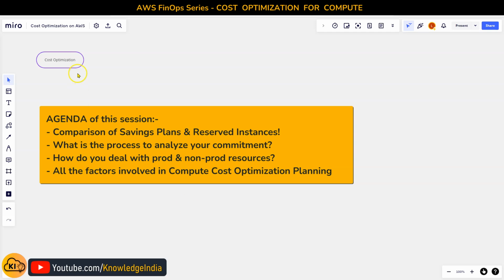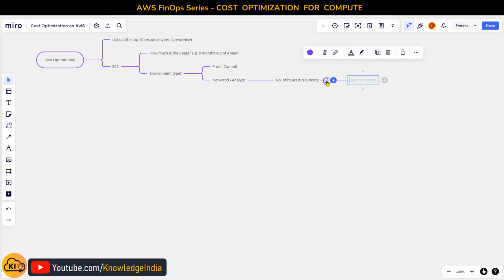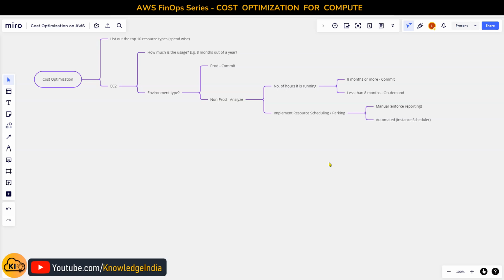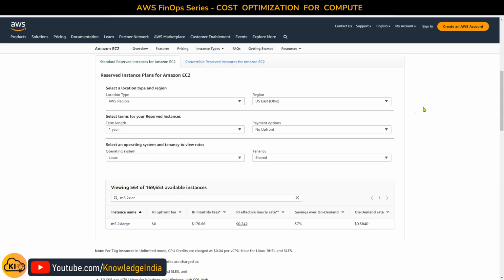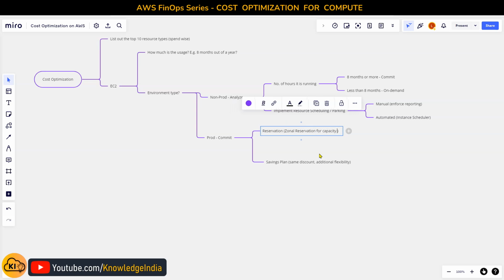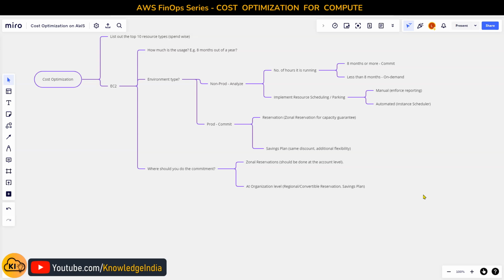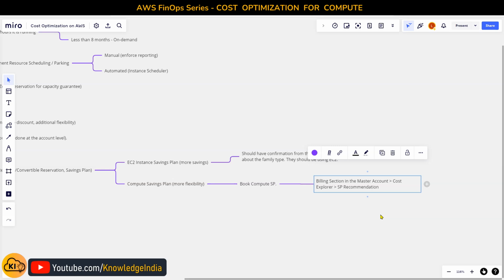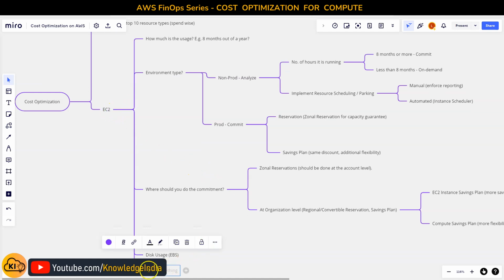AWS EC2 Cost Optimization Techniques for your ENTERPRISE | CLOUD FINOPS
This is the most detailed video you will see comparing "Cost Optimization Techniques for COMPUTE / EC2 on AWS". We are covering:
- Cost Optimization comparison between EC2 Reservation & Savings Plans
- Flexibility & cost saving opportunities
- Optimizing prod and non-prod environments
- Implementation techniques in an Enterprise